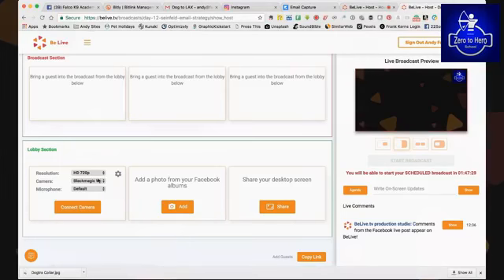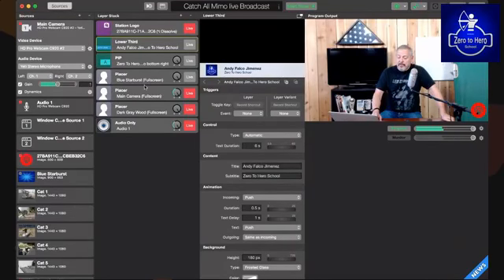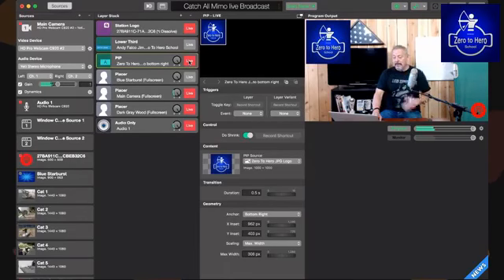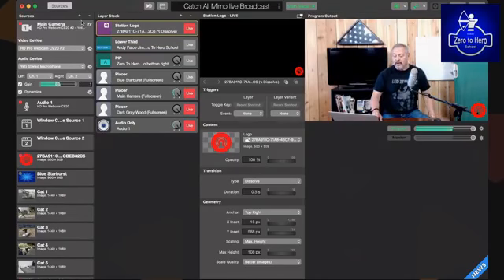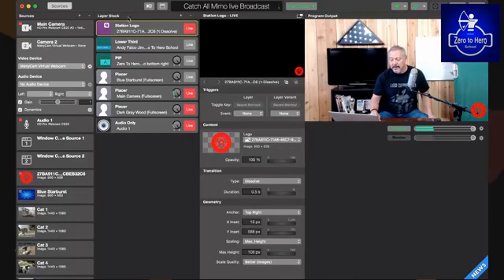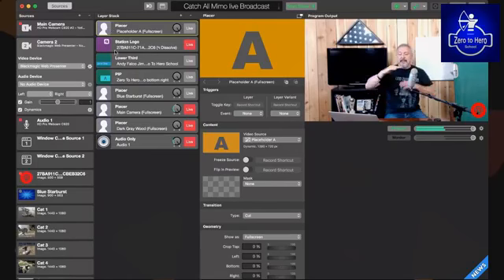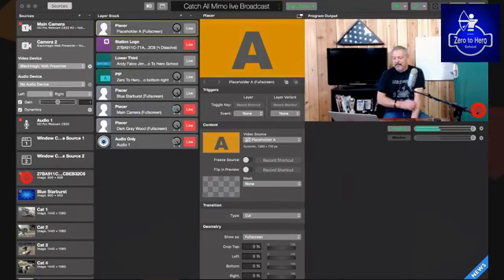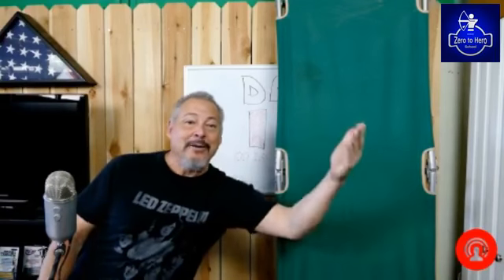Green Screen Effect using MimoLive and How to Add a Camera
How to Add a Camera and Green Screen Affect using MimoLive. This is a repurposed video from a Facebook Live. There may be a syncing problem with audio and video. The information is still good.